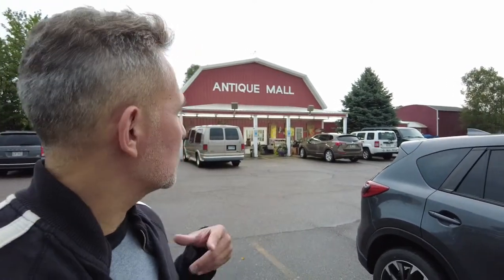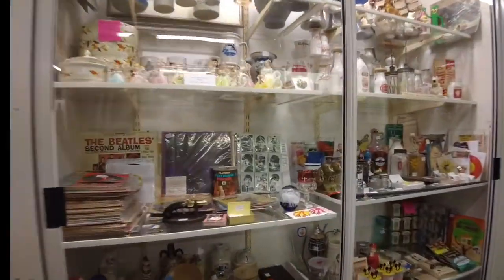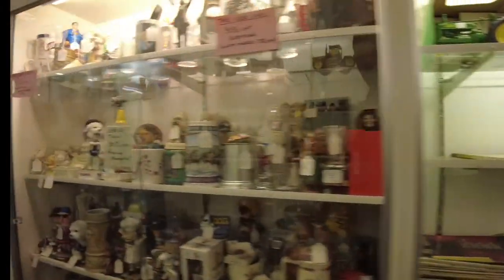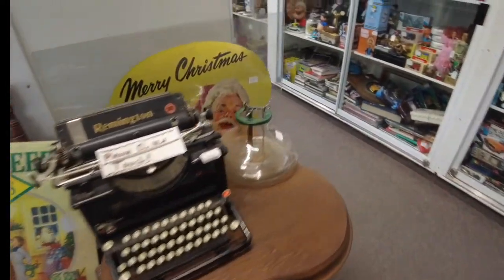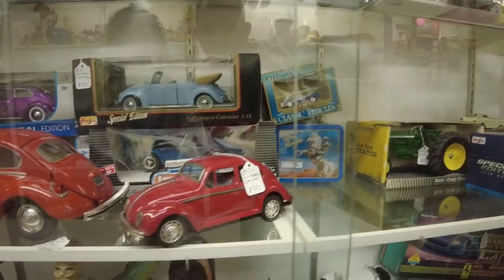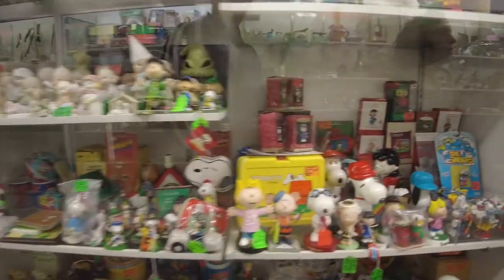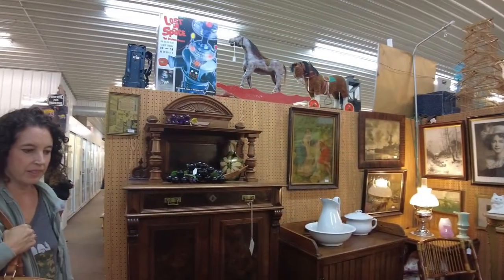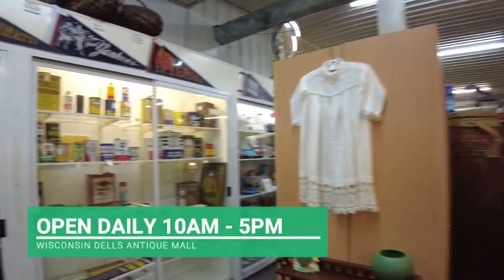Wisconsin Dells Antique Mall - A tour of the Dells Antique Mall on a rainy day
The Wisconsin Dells Craft and Antique Mall is a great all-season, all-weather activity in the Wisconsin Dells.  In this video, we take a look around the antique mall side of the complex on a rainy day in August.

This antique store has many, many vendors and good turnover of items.  The staff is friendly and helpful, and there's always something new to see.

The items at the Dells Antique mall vary greatly and change all the time.  They have postcards, toys, signs, clothing, furniture, lamps, advertising items, jewelry, trinkets, home decor, ceramics, books, wall hangings, and so much more.

We generally take at least one trip to the Dells Antique Mall each time we visit the Dells.  If you go, give yourself plenty of time, as there is a lot to see!